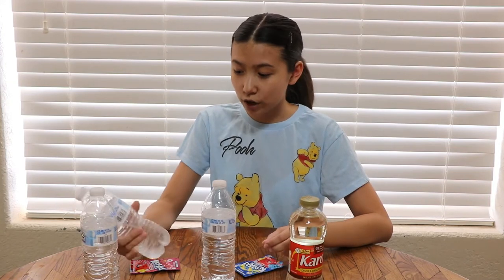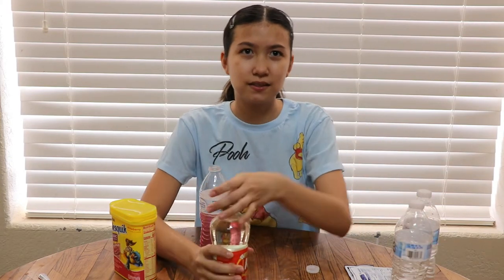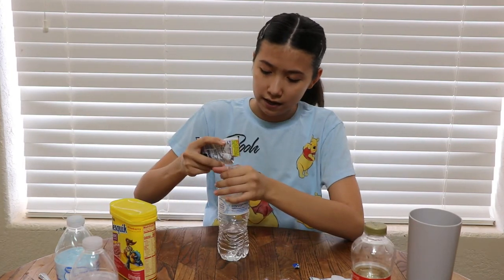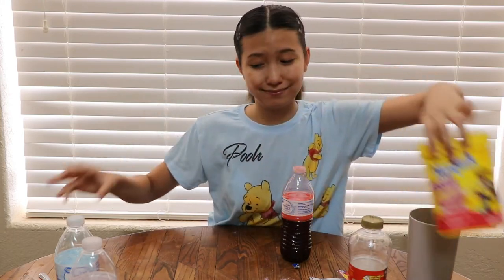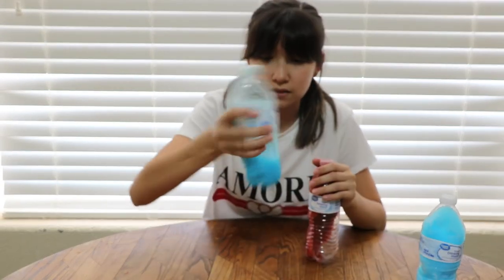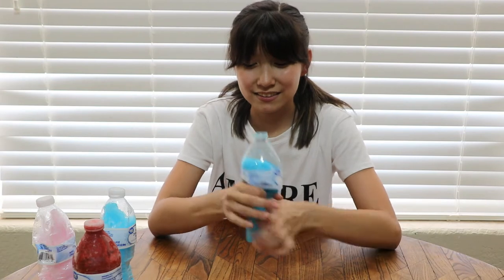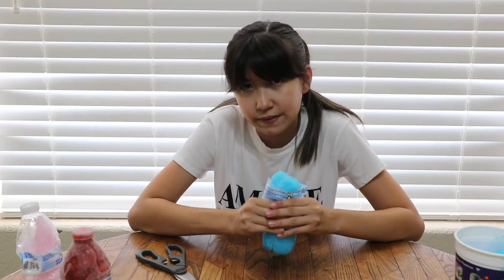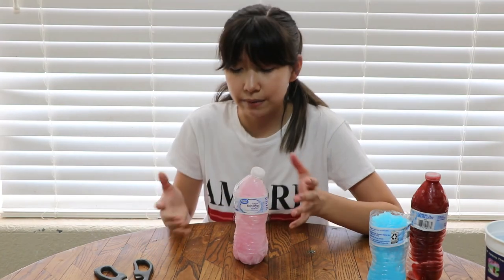Doing Tik Tok FROZEN HONEY Trend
I tried the all around famous trend which is the 'Frozen Honey' Trend. But instead of using honey I used corn syrup. I hope it works.

Tik tok used in the thumbnail is: @ Davey RZ